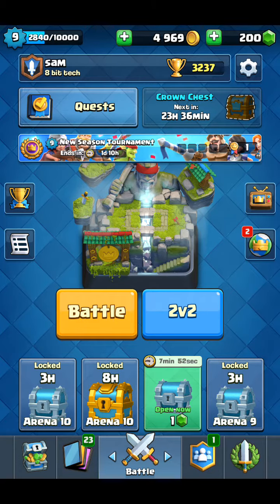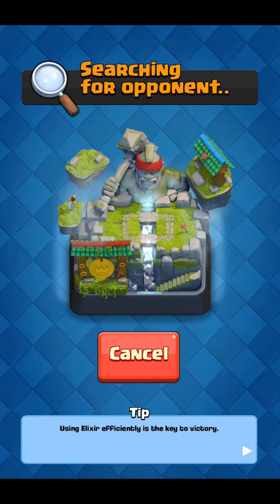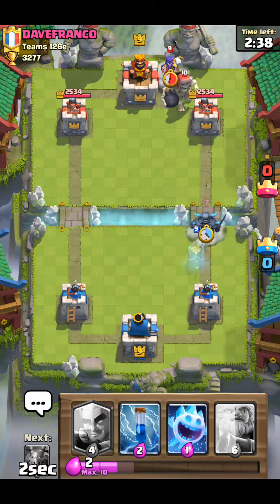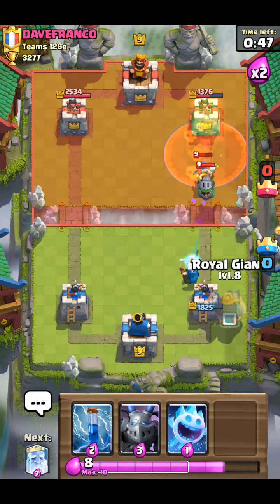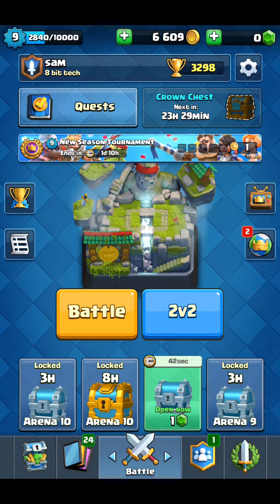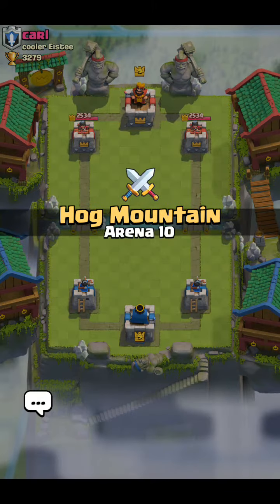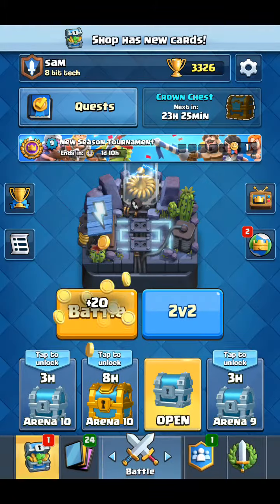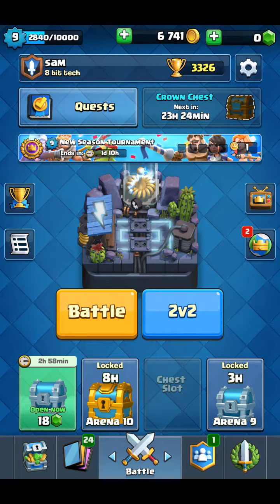Trying out new meta deck with the RG